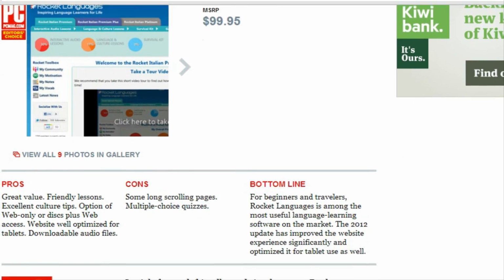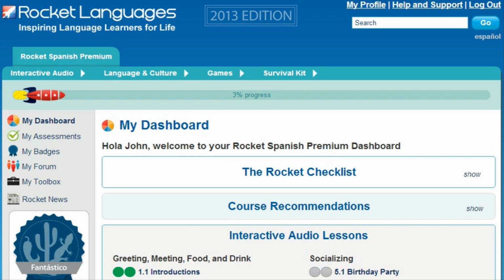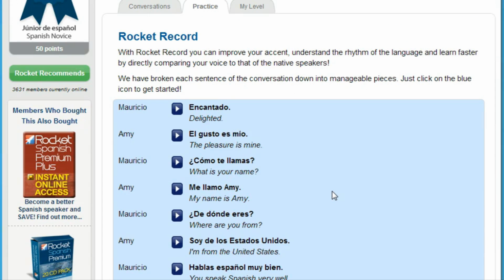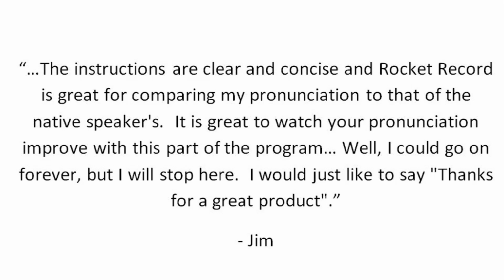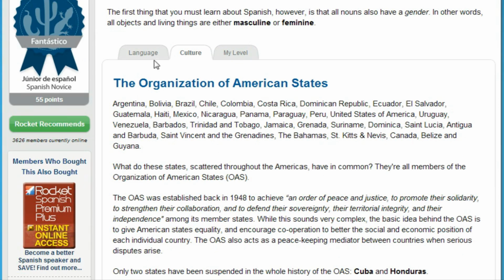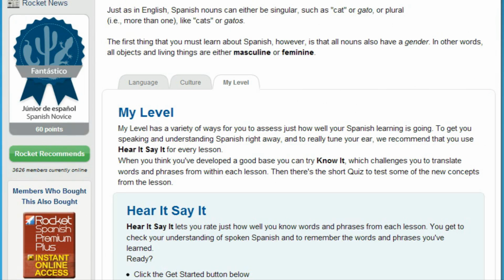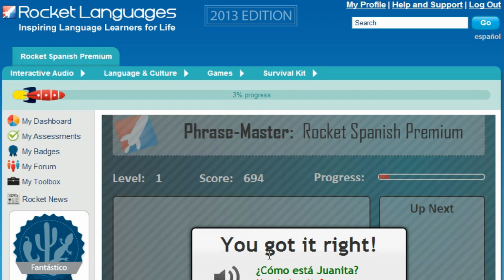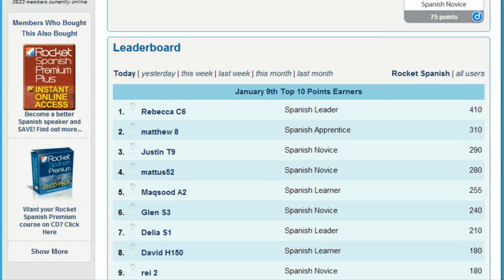Learn Spanish Online - Easy Learning with Software - 2018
Interested?

Do you want to know how to learn Spanish online? Just watch this video and find out why it's best app to learn Spanish online while being at home.

By combining three scientifically proven theories of learning, and taking advantage of advances in e-learning and technology, the team at Rocket Languages have a developed an effective way for you to speak and understand the language you've always loved, and retain it forever.

Reason To Learn Spanish:
-Much Easier To Get A Better Job - Rising number of jobs require Spanish and much more prefer people who know Spanish.

-Travel Around the World Without Langauges Problem - With 329 million native speakers Spanish is the second most commonly spoken language in the world.

-Learn Second Most Commonly Spoken Language In U.S.
-Makes It Easier To Learn A Third Language - Once you learn one language it's easier to learn others

-Research Shows that you become SMARTER by learning new languages. Also, many scientist claims that being fluent in two languages reduces risk of Alzheimer desease!

-It's NOT A Hard Langauge To Learn - Chinese requires learning tones. French is spelled funny. Arabic has a different alphabet. Spanish, on the other hand, is spelled phonetically and many of the words are similar to English.

-Watch Foreign Movies Without Reading Subtitles

-Expand Your Dating Pool - Knowing another language, especially one popular in your own country boosts the amount of potential dating partners you might find. Know how to flirt in Spanish and get a leg up on the competition.

-Impress Your Friends

Use this app to learn Spanish online! Don't waste time learning Spanish with books, use this  online course to learn Spanish fast.